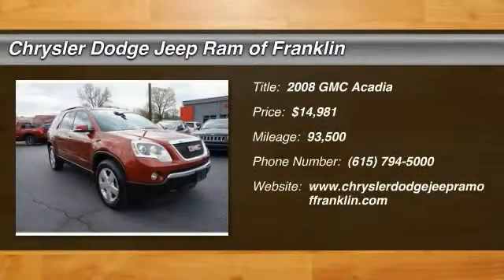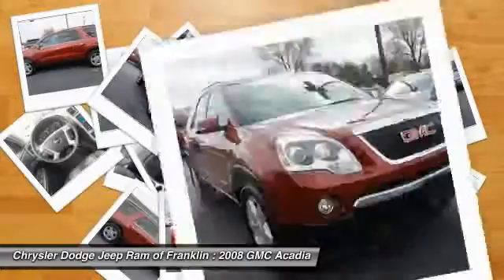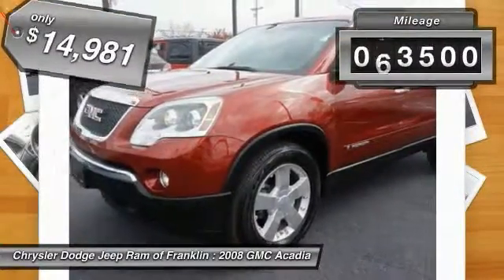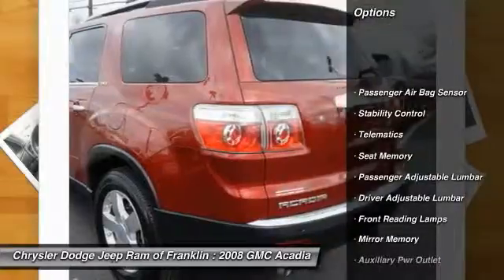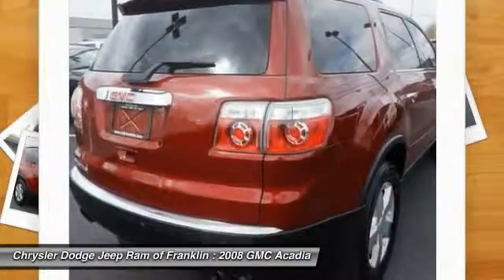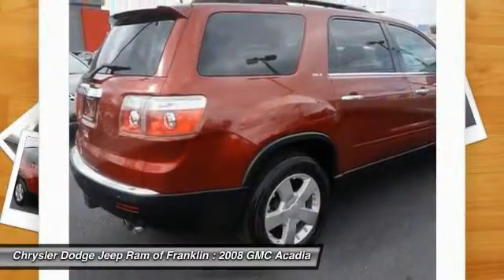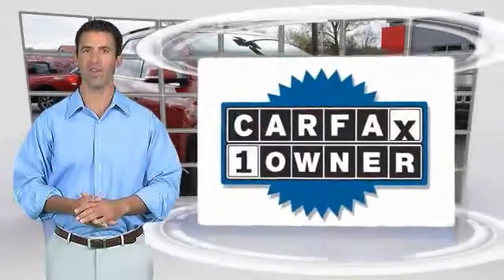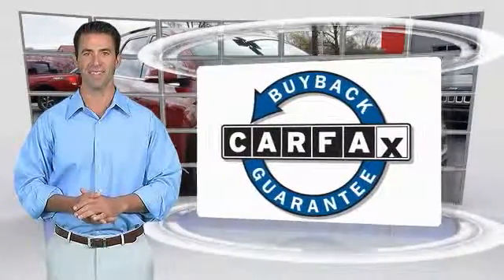2008 GMC Acadia Franklin TN C225153B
2008 GMC Acadia SLT2 FWD

Looking for the right ? Today could be your lucky day. With 93500 miles, this Red Jewel, 2008 GMC Acadia equipped with Automatic transmission could be yours. Request more information and set up a test drive right away.